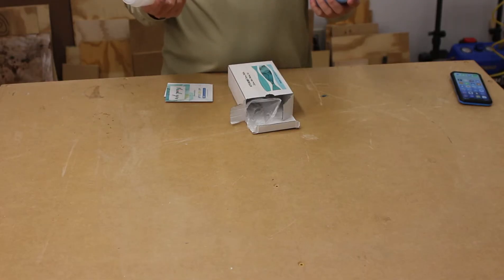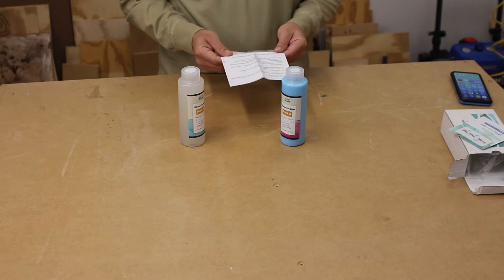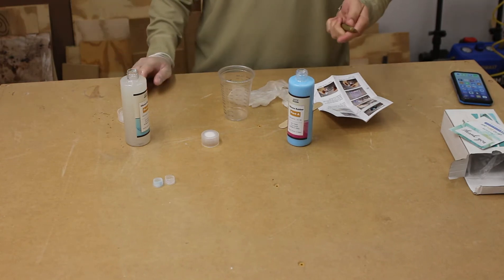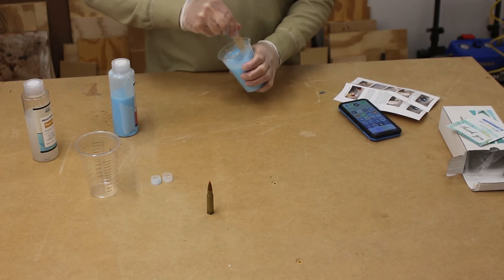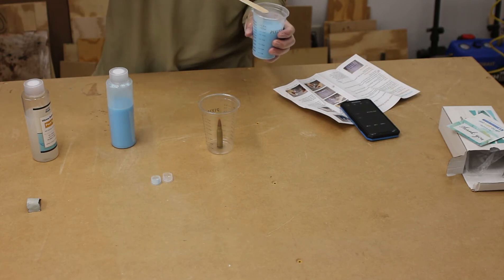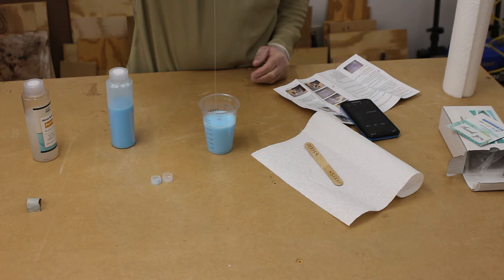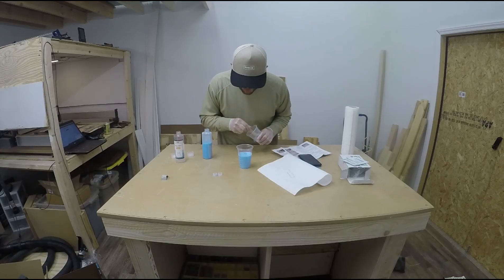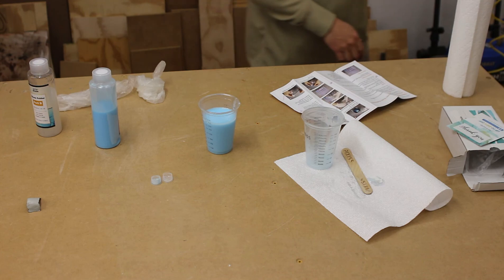Silicone Mold Making - Casting a Bullet Mold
This is the first time for making a silicone mold for me.  I am attempting to cast a 6.5 creedmoor bullet in order to make a necklace pendant.  This will be Part 1 of a series.

Silicone Mold
Mixing Cups

Mr. Cool DIY HVAC System
Circular Saw
Impact/Drill Combo
Eye Protection
Tape Measure
1/4 CNC End Mill
1/8 CNC End Mill
60 Degree CNC End Mill
20 Degree CNC End Mill
Surfacing CNC End Mill
CNC Drag Bit

Phone Gimble
50mm Lens
GoPro 8